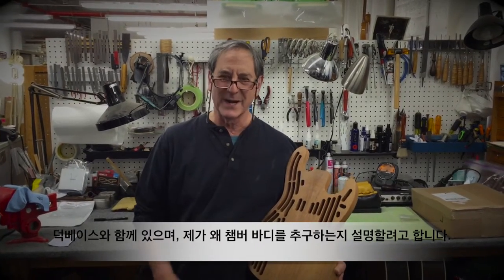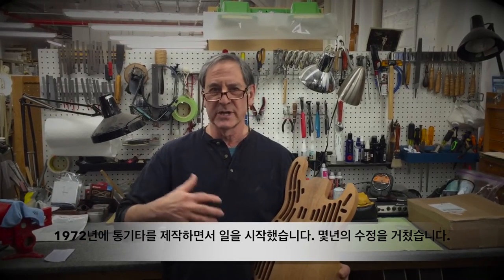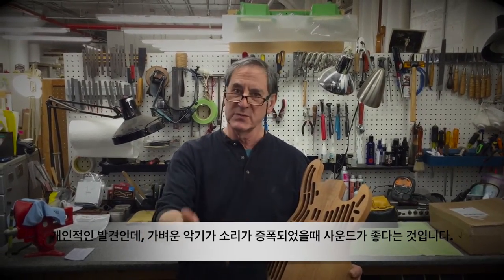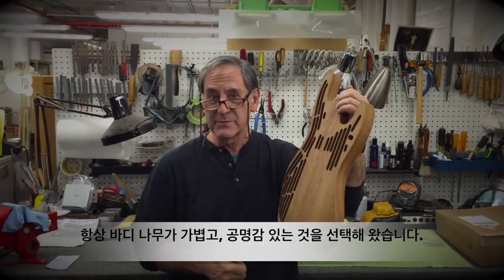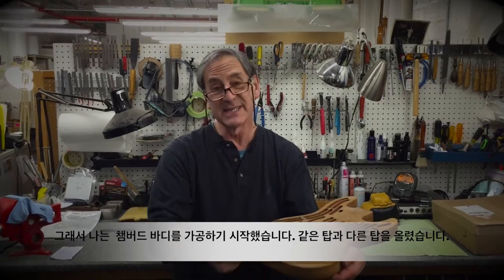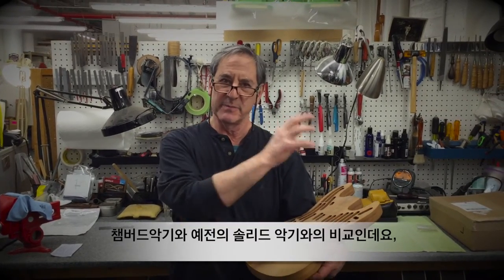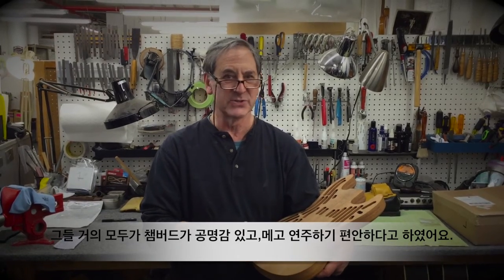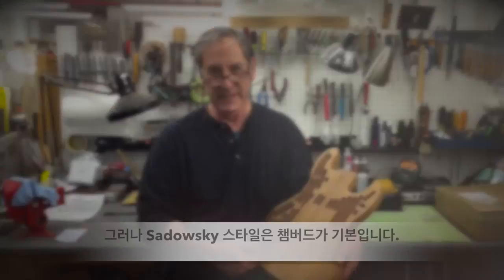Sadowsky Chambered Style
새도우스키 챔버 바디에 대한 로저 새도우스키 인터뷰